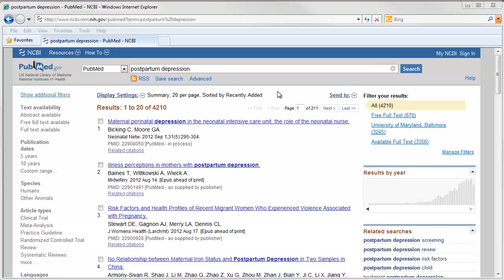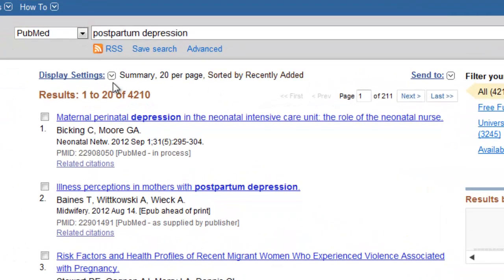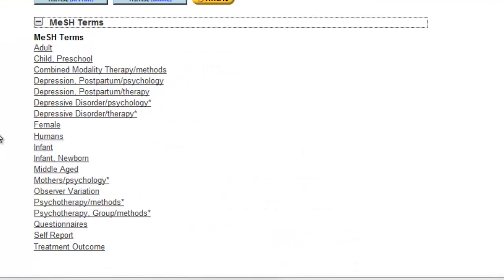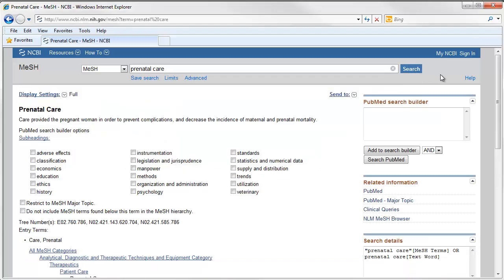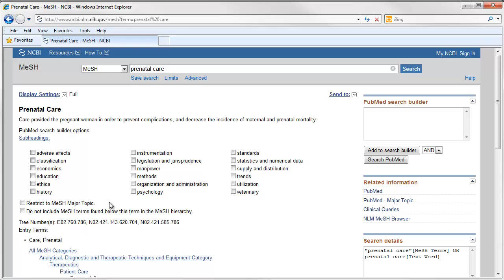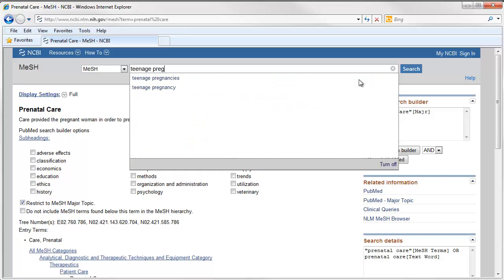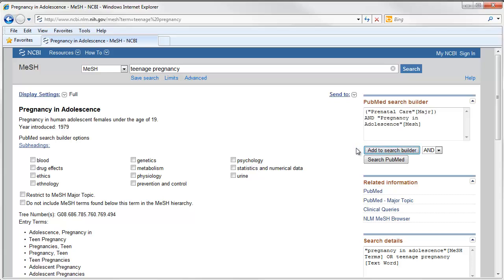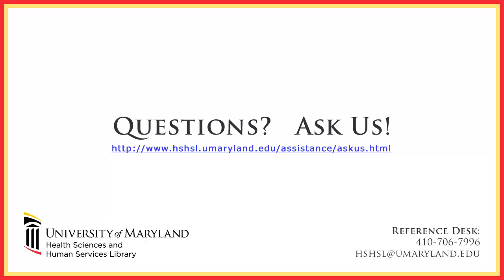PubMed: MeSH Searching